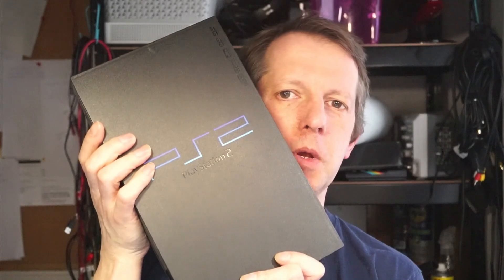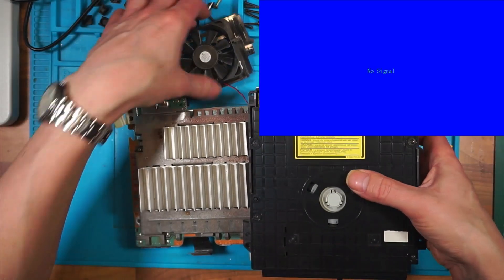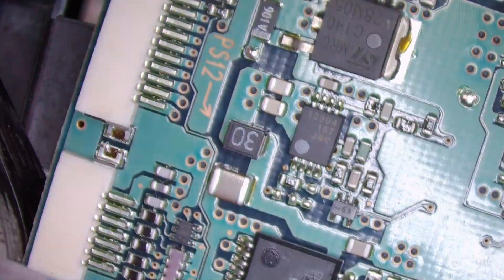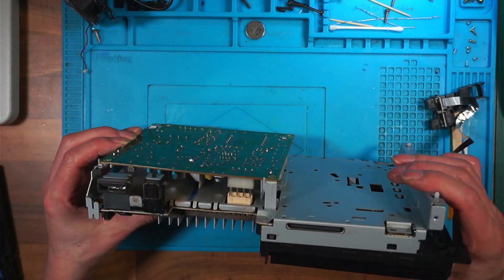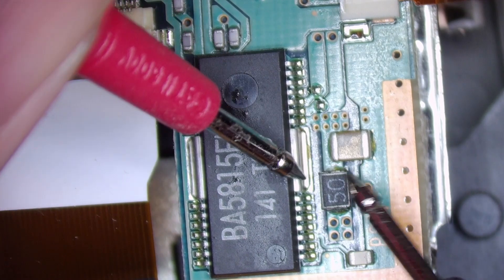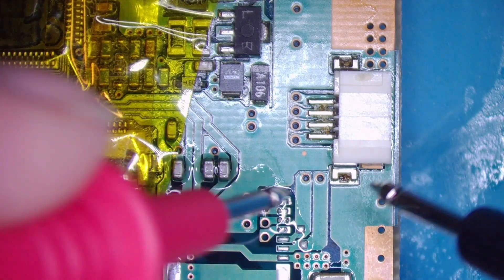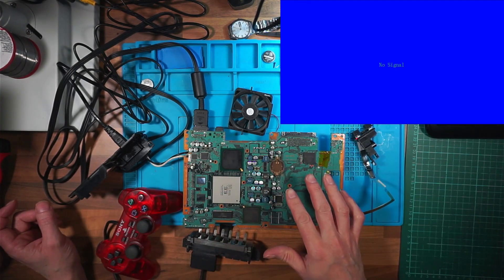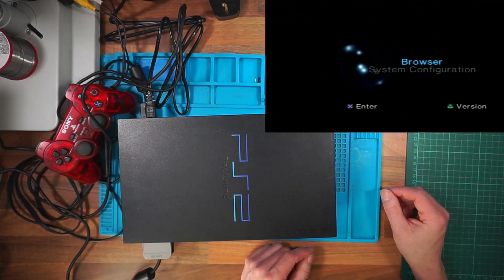Playstation 2| PS2 | No Video | No Eject | Faultfinding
This Playstation 2  SCPH-30004 R  came from ebay with no video out and the eject wasn't working too. Here's the steps I took to fault-find the system and work out what was wrong and what I need to do to fix it.

Found the video helpful?
Say thanks with a small tip.